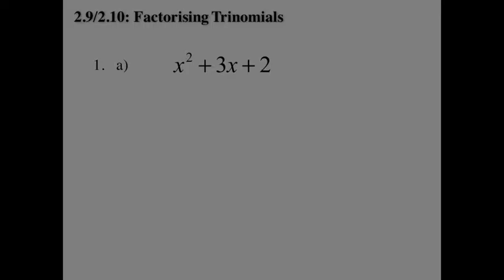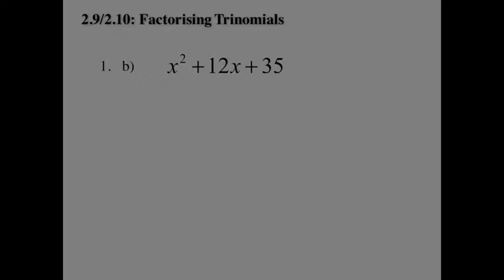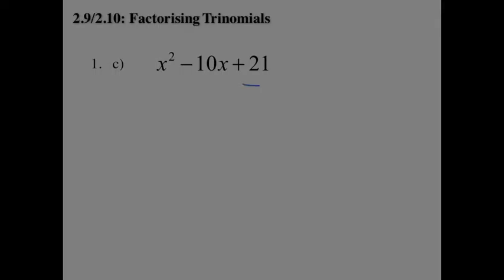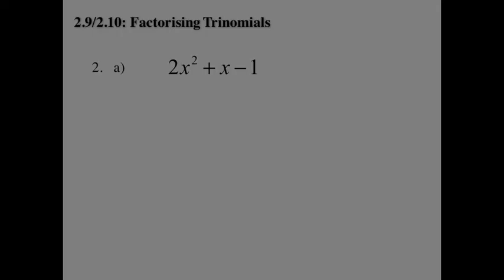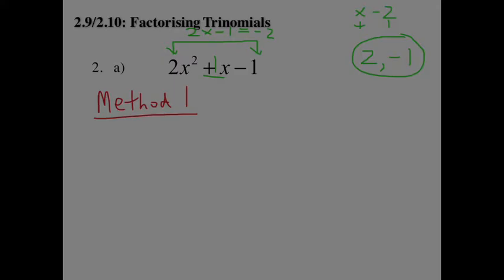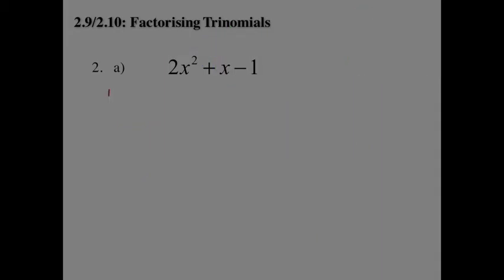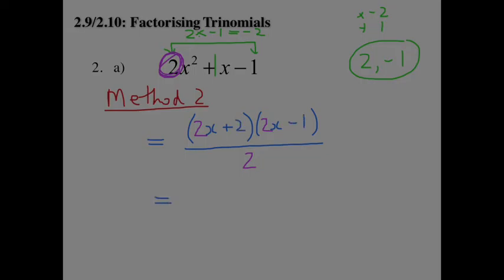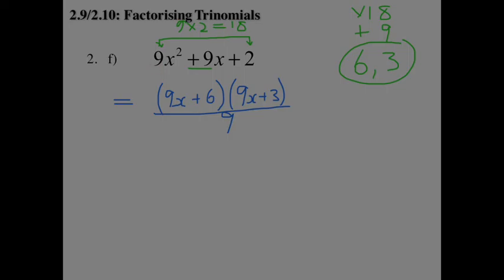11Ma Ex2 9,2 10 Factorising Trinomials